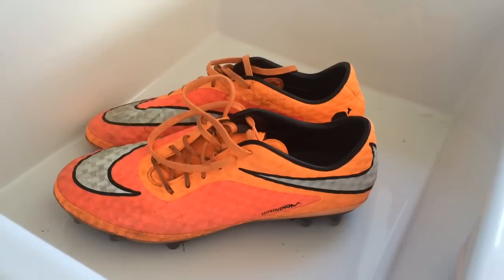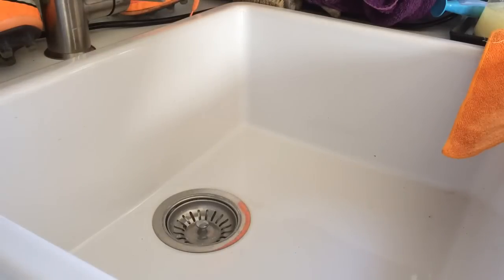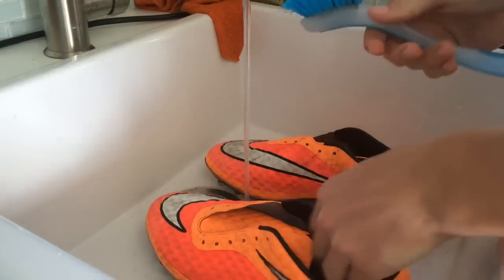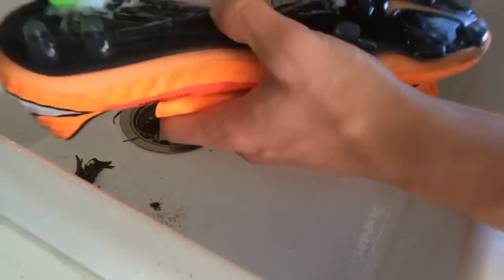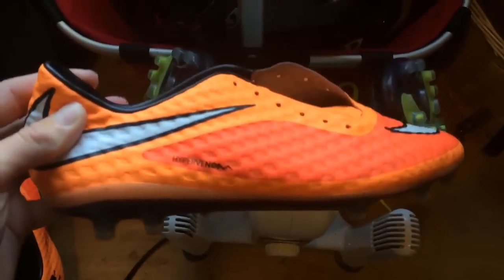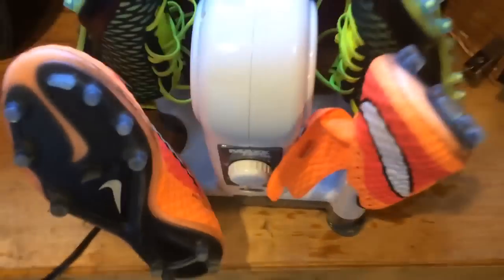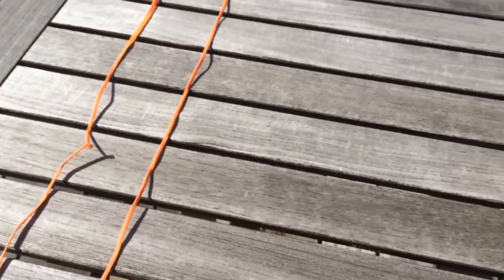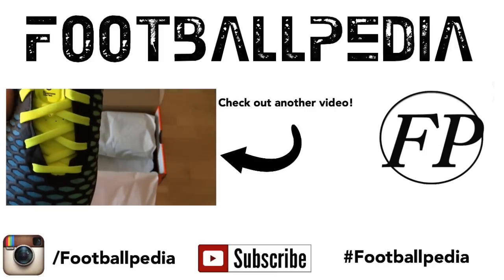How To Effectively Clean Your Soccer Cleats!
Please enjoy my tutorial on how to effectively clean your soccer cleats!

Use Footballpedia on all your soccer pictures for a possible shoutout on my IG page!